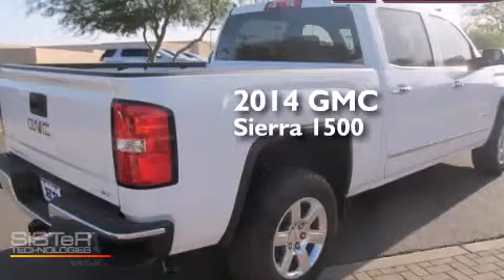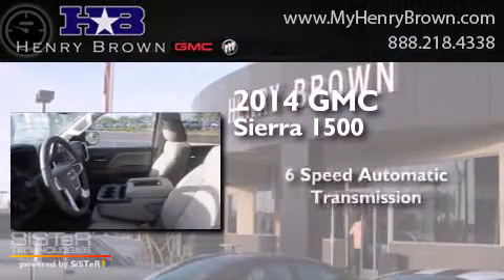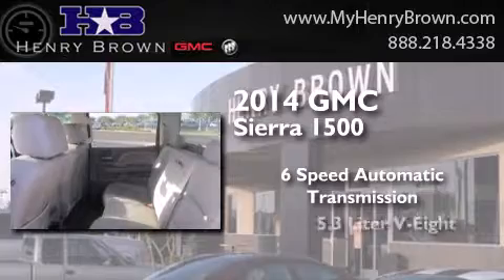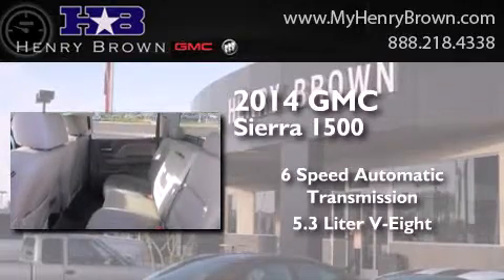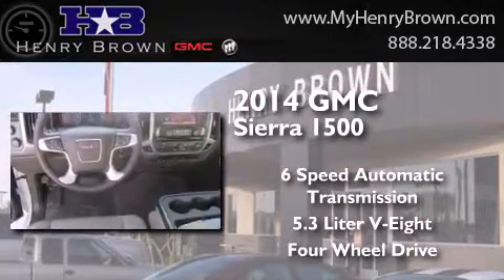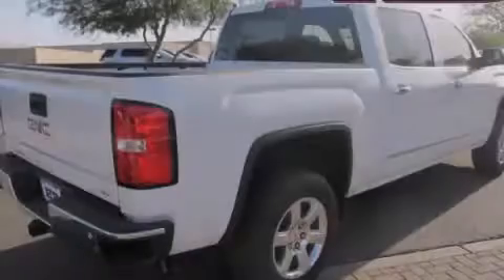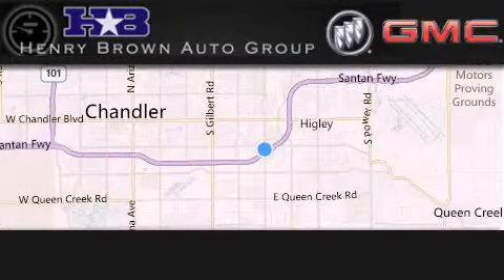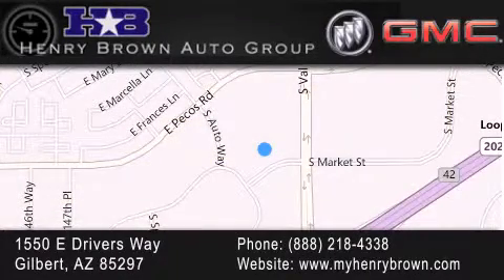2014 GMC Sierra Tempe AZ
Year : 2014
 Make : GMC
 Model : Sierra
 Engine : 5.3L V8
 Trans . : 6 Spd Automatic
 Exterior : Summit White

 Interior : Cocoa/Dune
 Stock : 4T1131

 1550 E. Drivers Way